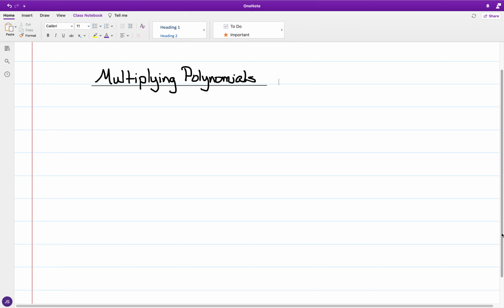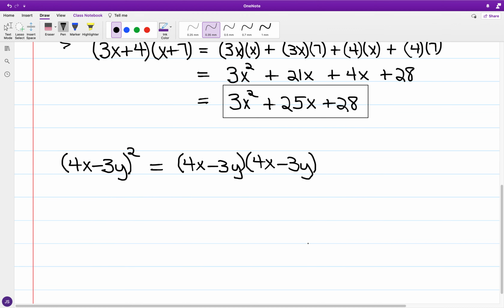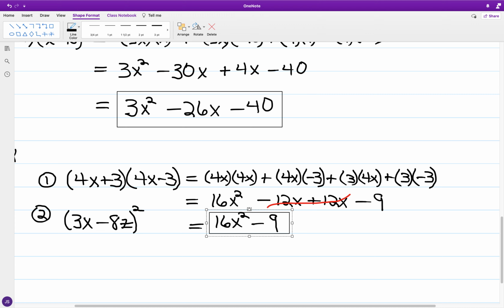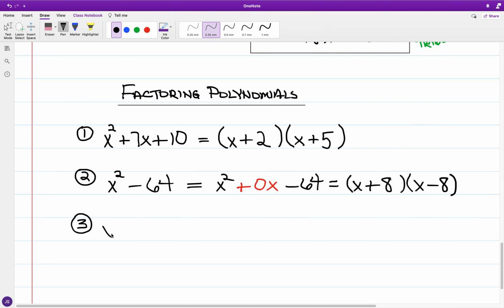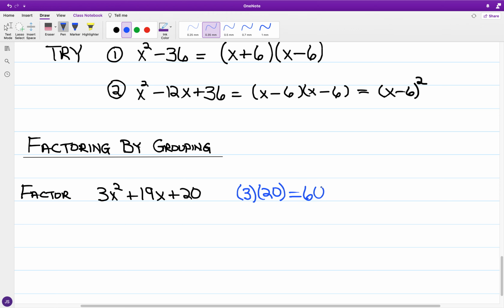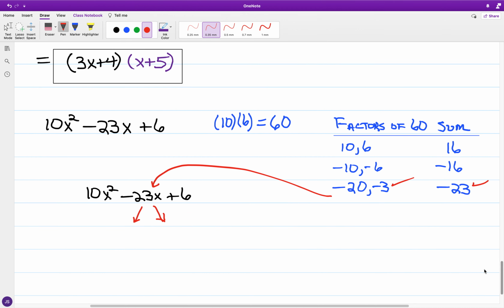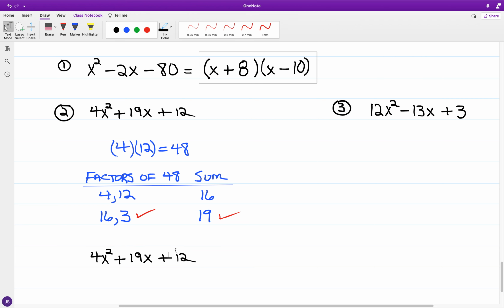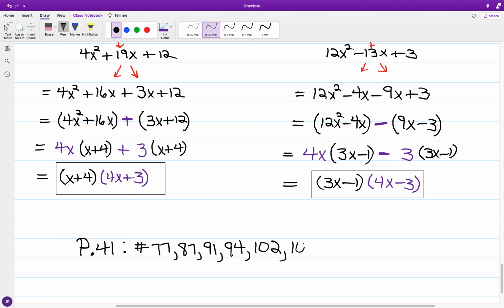FOIL METHOD; MULTIPLYING POLYNOMIALS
This video is for the MAT 171 section that concerns the Chapter R portions of using the foil method and working with polynomials. Operations include multiplying and factoring polynomial expressions.